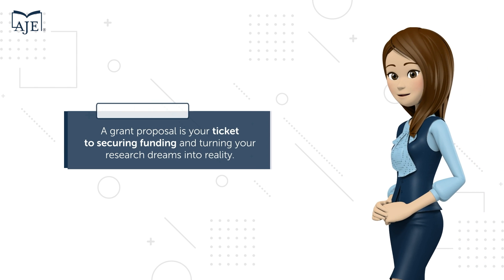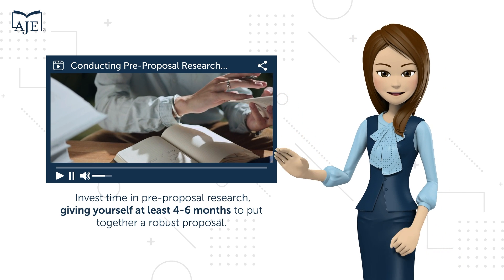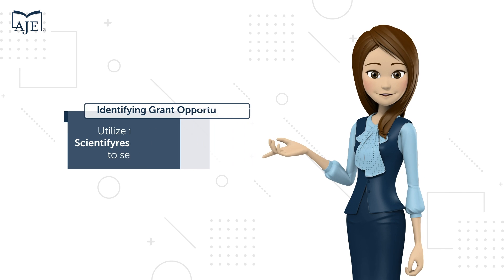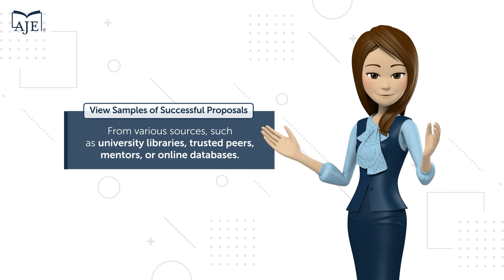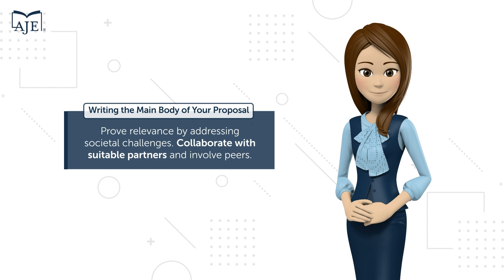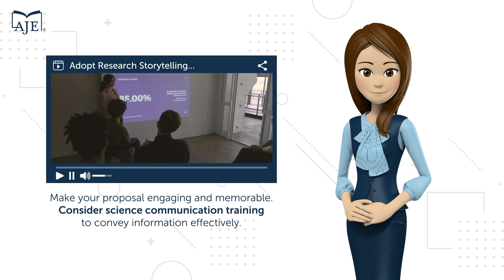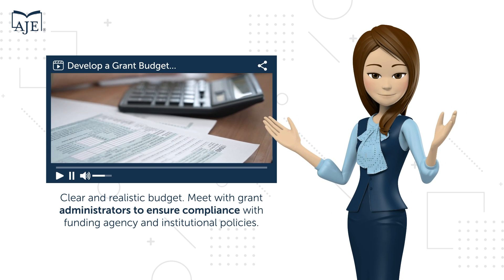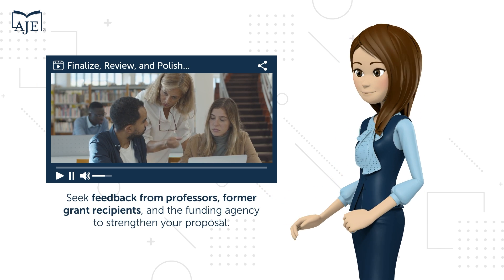How to Write a Winning Grant Proposal | AJE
Securing grants requires strategic planning. Identifying relevant opportunities, building collaborations, and crafting a comprehensive grant proposal are crucial steps. Watch our video on grant writing, finding grants, and applying for grants to get the funding for your research.